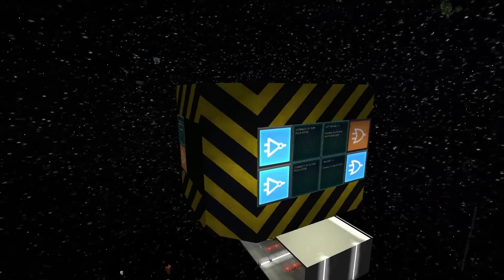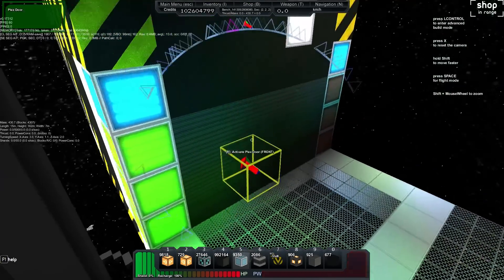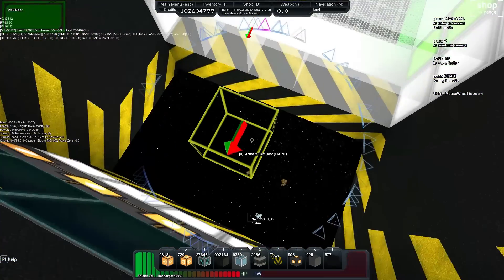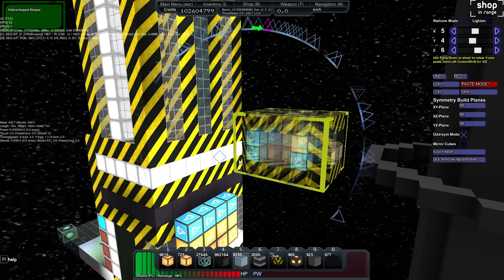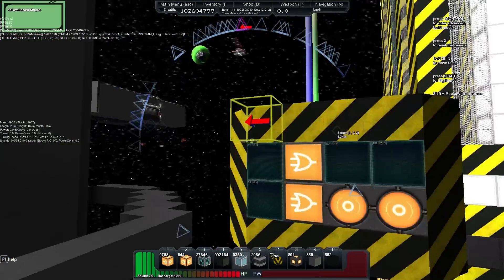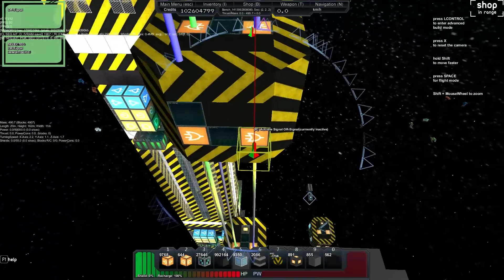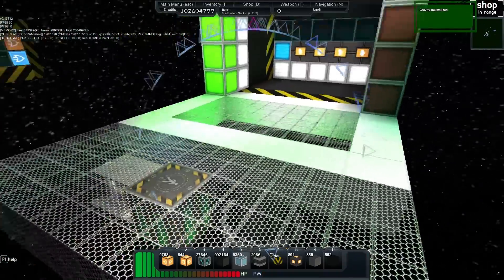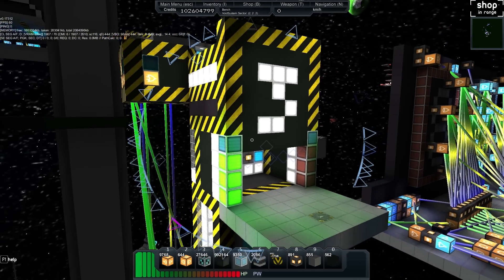Starmade Logic #21 - Multi-Floor Elevator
I showcase my new elevator floor module designed to allow the building of multi-floor elevators with relative ease. We look at what preparations we need to make and then how to add the modules in.